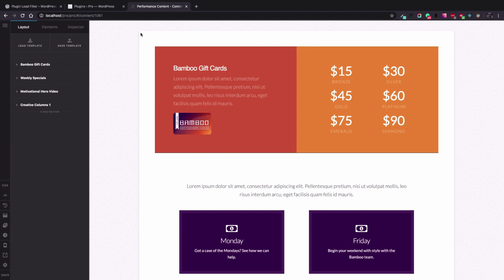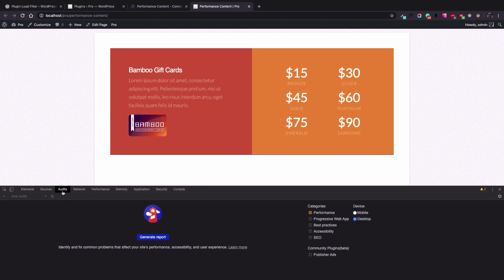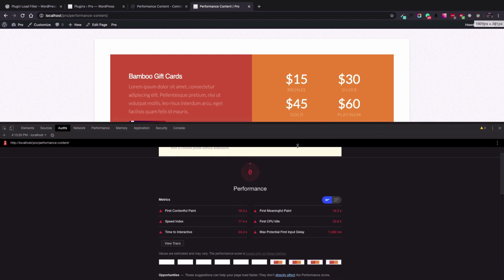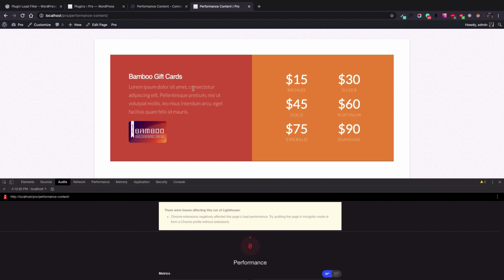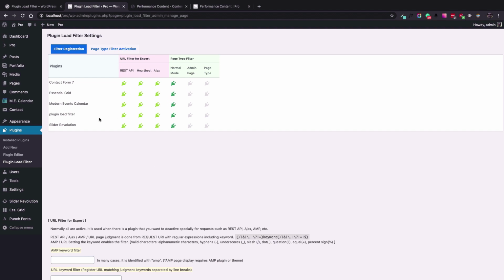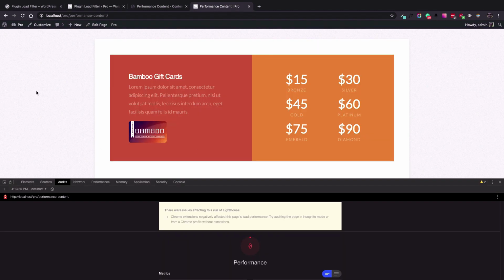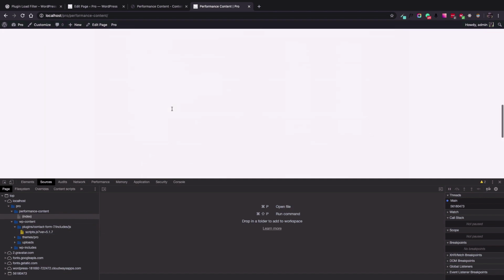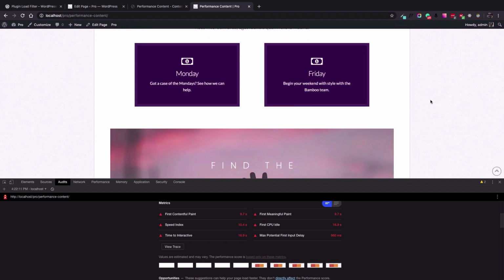Performance Tips: Reducing Plugin Load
Use WordPress plugins on your website? They could be slowing your site down on pages that they're not even being used on. Stinks, I know. So here's Christopher, with a handy solution to reduce unnecessary page load from plugins in the latest in our series on performance tips.